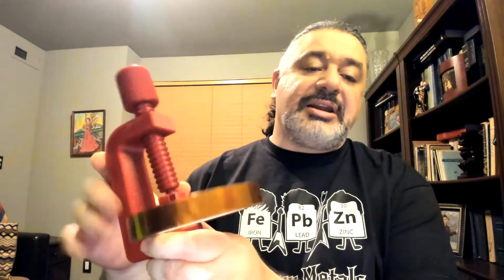FDM Lamps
This is a video about FDM 3D printed lamps.